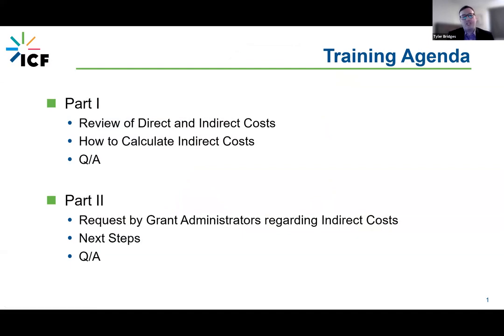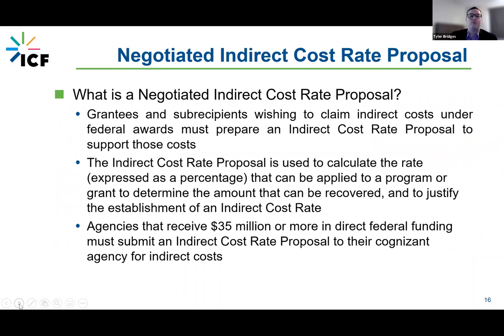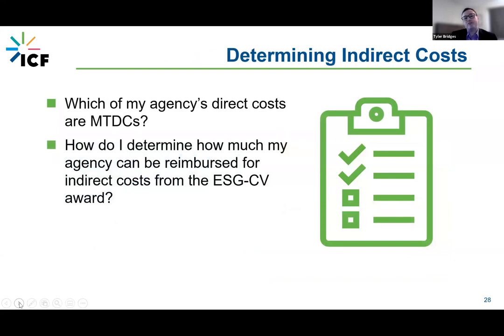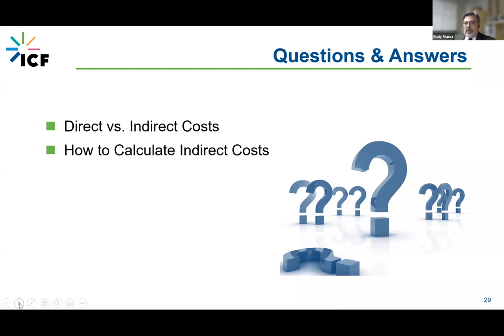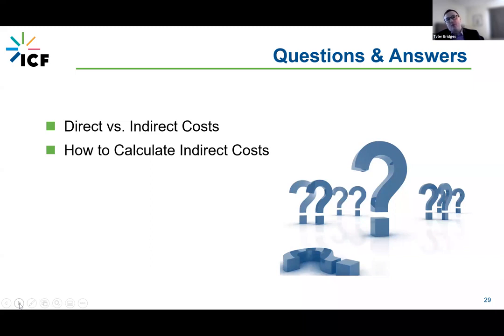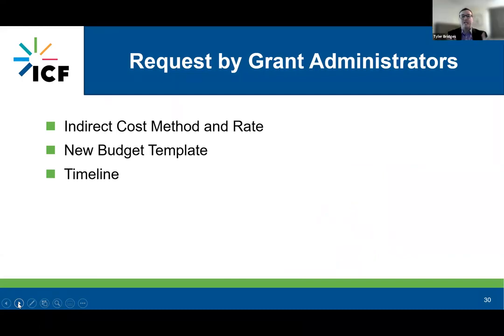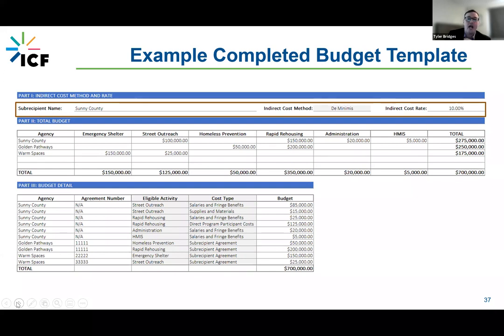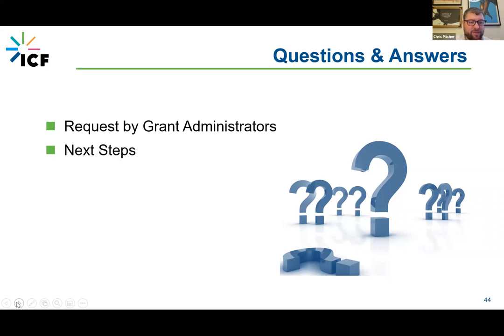ESG and ESG CV Financial Management of Indirect Costs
This Community Workshop provides an overview of how to calculate indirect costs, what qualifies as counting toward indirect costs, and Federal requirements for being awarded indirect costs.